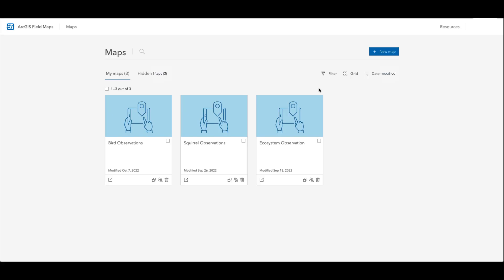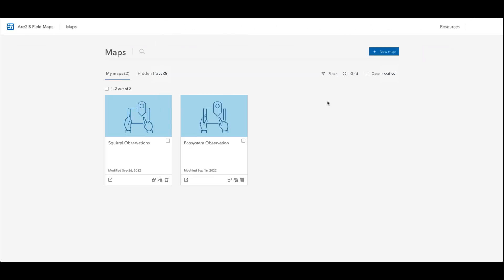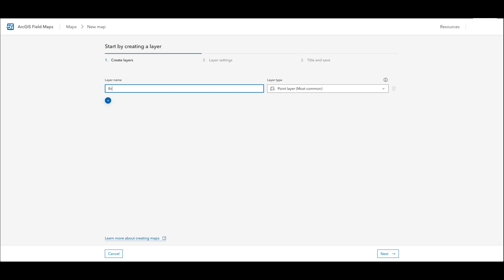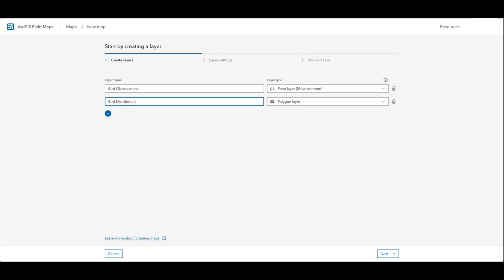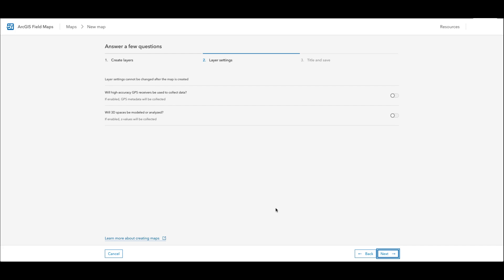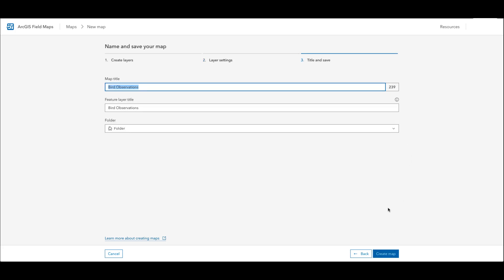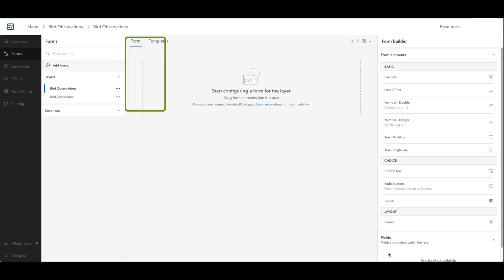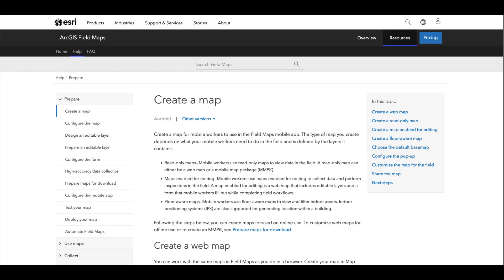Create a map in ArcGIS Field Maps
In this video, learn how to create data collection layers and maps quickly and easily in the ArcGIS Field Maps web app.

To learn more about ArcGIS Field Maps, visit the ArcGIS Field Maps Resources